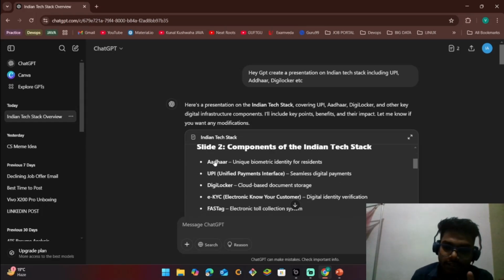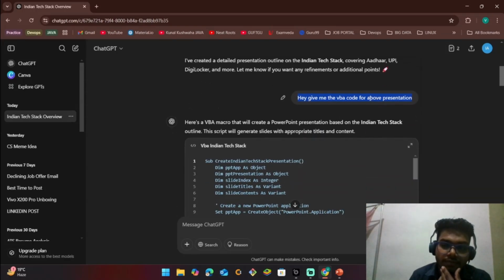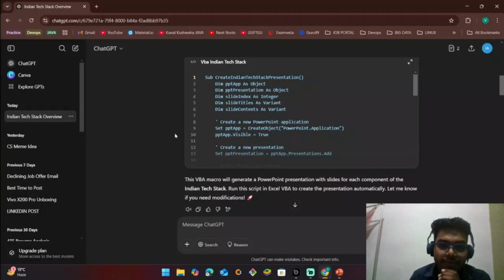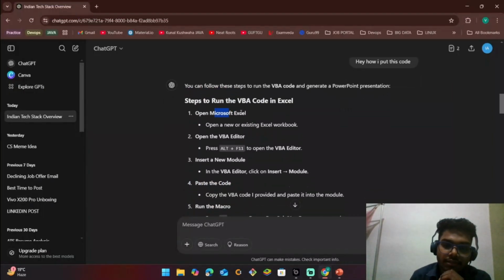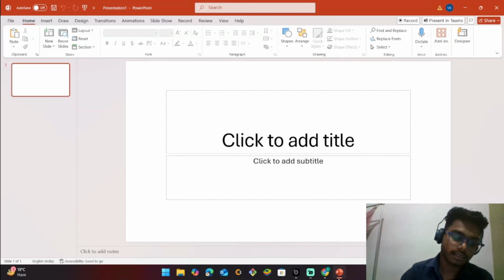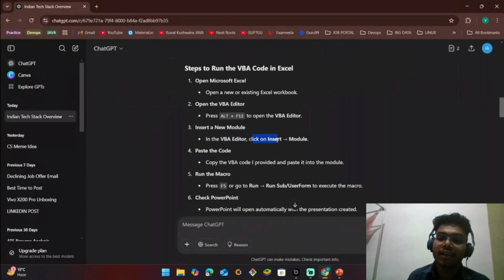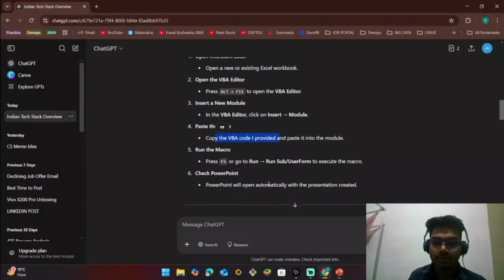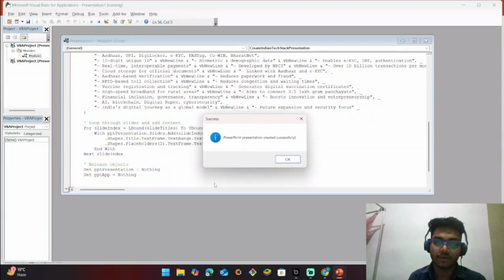Create a Presentation in 1 Minute with AI: ChatGPT, DeepSeek & Copilot Tutorial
Learn how to create a presentation in just 1 minute using AI tools like ChatGPT, DeepSeek, and Copilot. This tutorial will show you how to use these tools to quickly generate a professional and engaging presentation for any topic. Perfect for students, professionals, or anyone looking to streamline their presentation creation process!